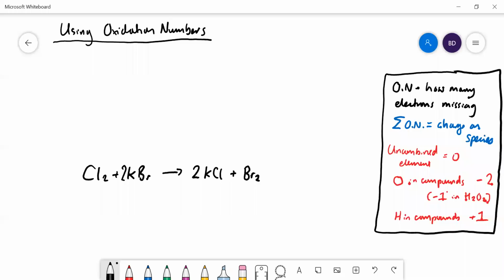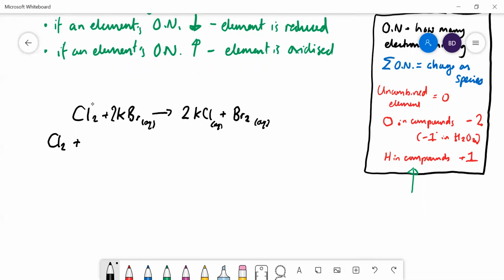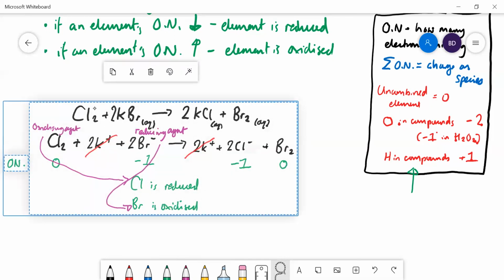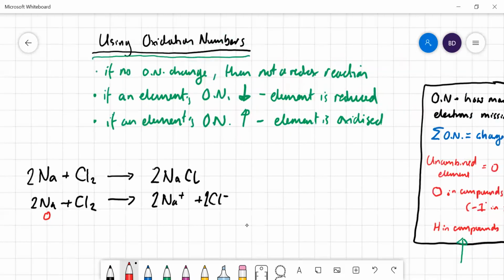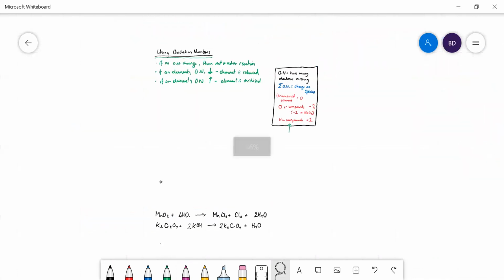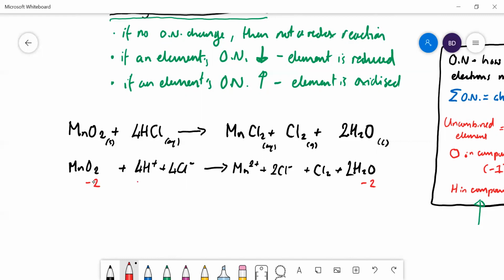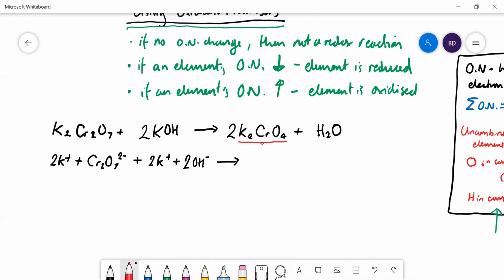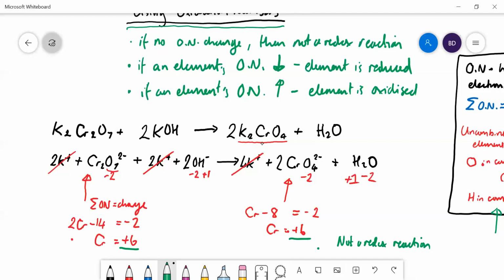1.7 Redox No 4 If O.N. Changes, it Must be a Redox Reaction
AQA A-level chemistry 1.7 Redox
Using oxidation numbers to find out what is going on in a reaction. If oxidation number changes it must be redox. Lots of practice of re-writing full equations as ionic equations.